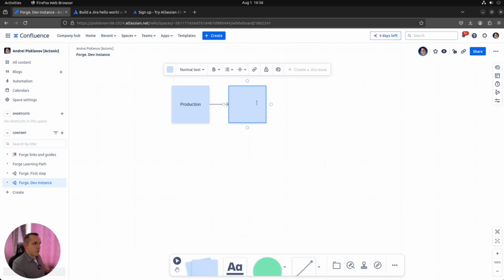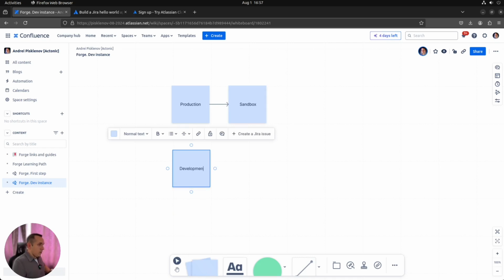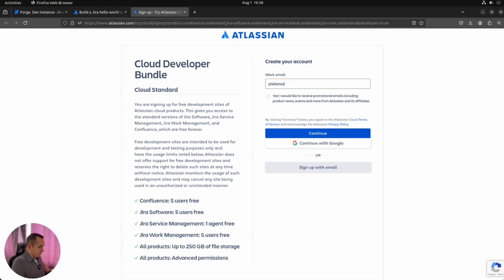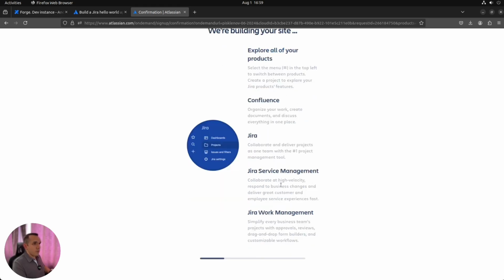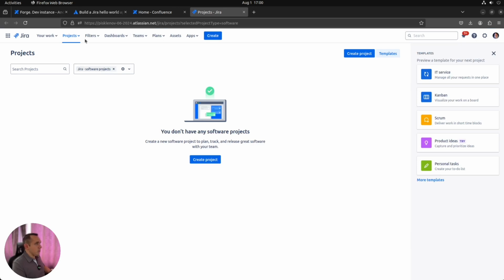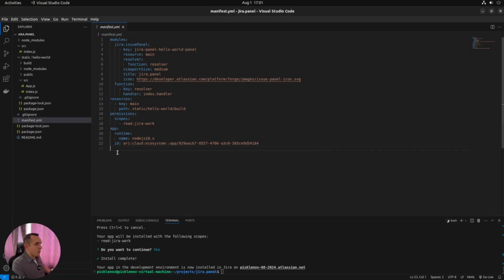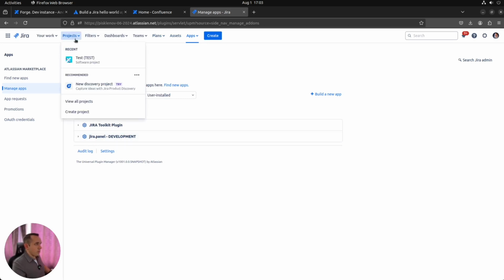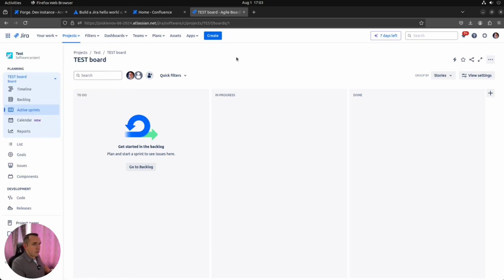Atlassian Forge for Beginners: How to Set Up a Free Jira Cloud Instance for Development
Learn how to set up your own Jira and Confluence Cloud instance for free! This step-by-step guide will walk you through creating process. Perfect for beginners and experienced developers alike.